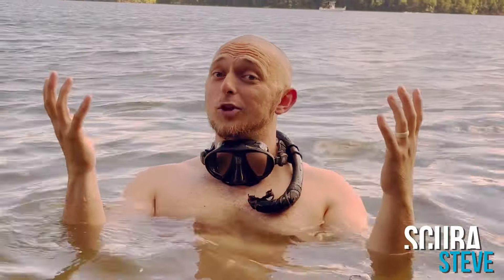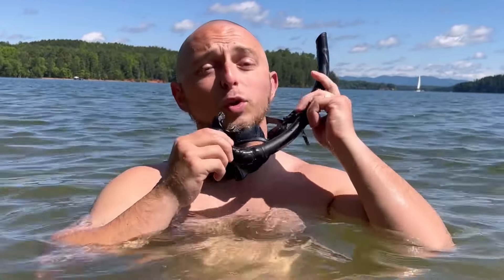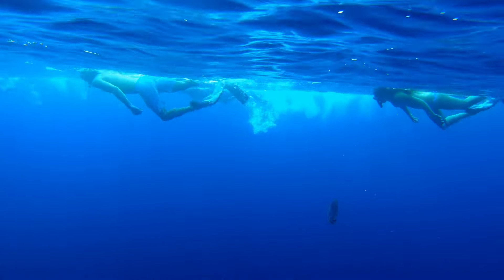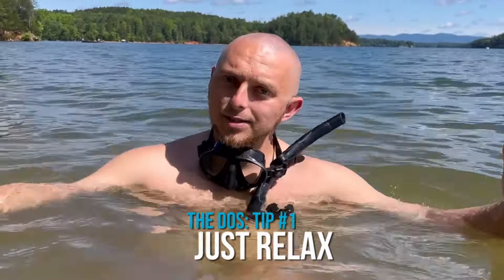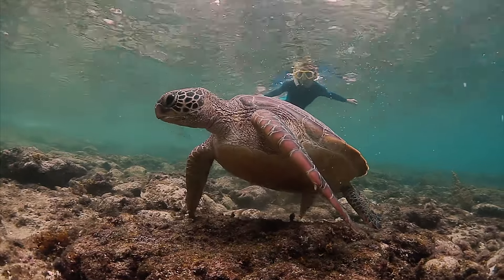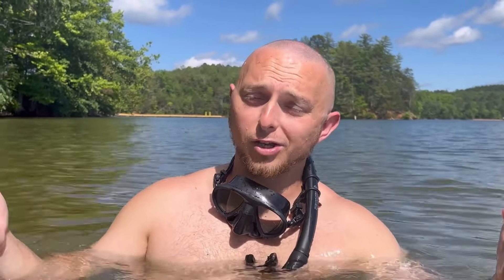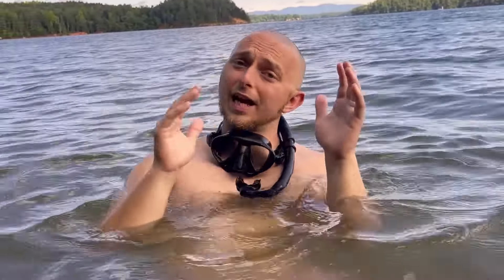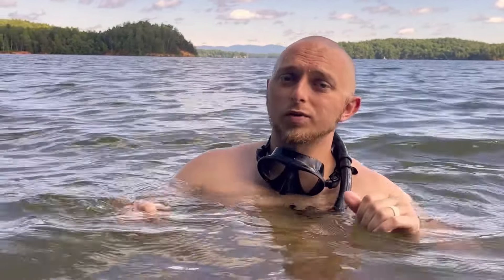The Dos And Don'ts Of Snorkeling | A Must Watch For Beginner Snorkelers | Snorkeling for Beginners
*DIVE DEEPER AND LEARN MORE WITH OUR ONLINE SNORKELING 101 COURSE!*

The Dos And Don'ts Of Snorkeling.  A must watch for any beginners to snorkeling. In this video SCUBA Steve talks about some of the things you should not do while snorkeling and then talks about what you should do.